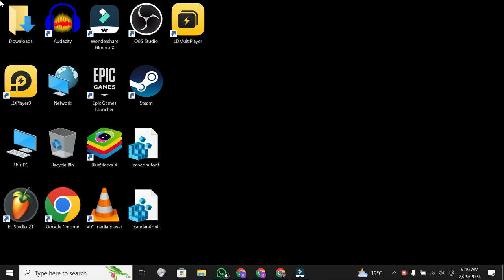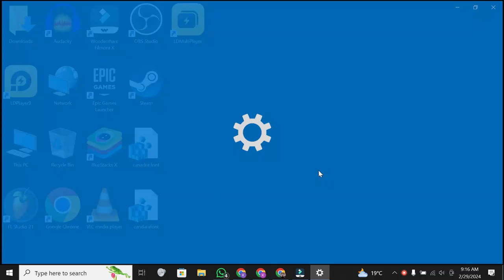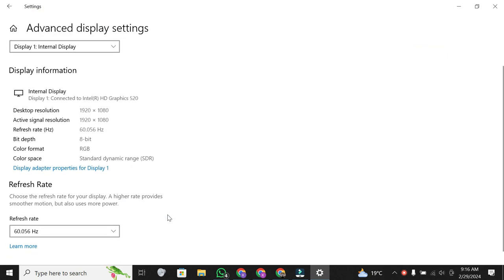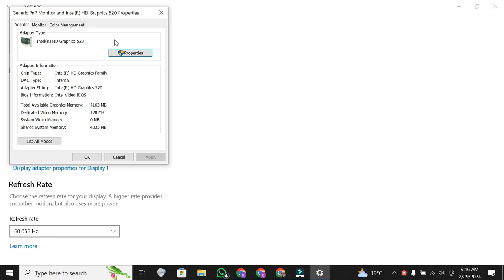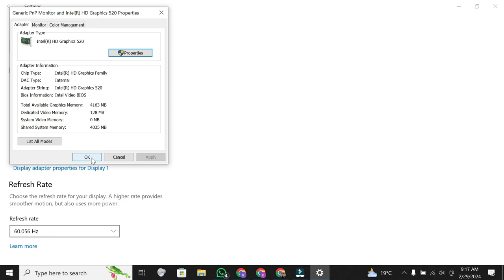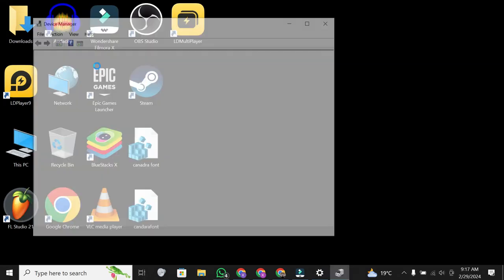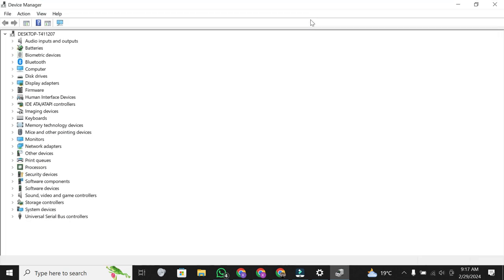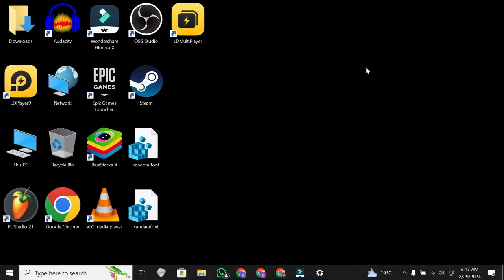How To Check Which Graphics Card You Have Windows10/11 | TWO WAYS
Learn how to check which graphics card you have on Windows 10/11! Explore the step-by-step guide to uncover the details of your laptop, computer, or PC graphics card. Whether you're a gamer, designer, or tech enthusiast, this tutorial provides essential insights into identifying your graphics card for optimal performance. Watch now to navigate the easy steps on how to check your graphics card details on Windows 10/11 and stay informed about your system's capabilities